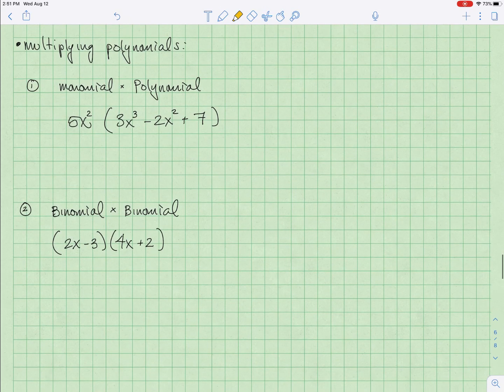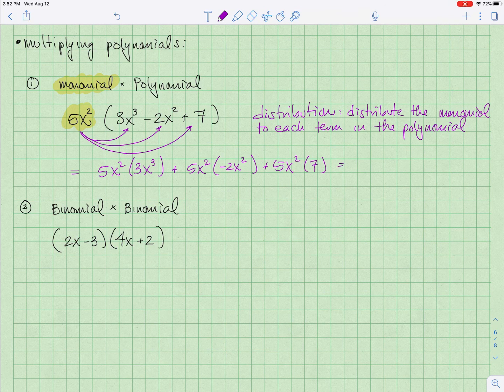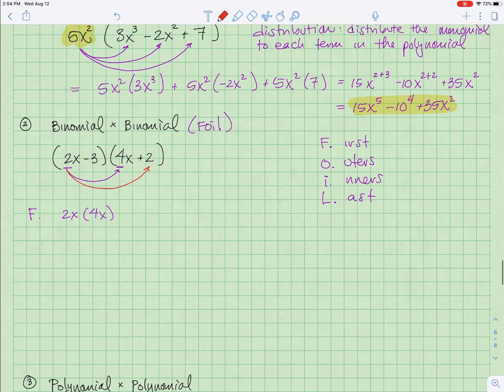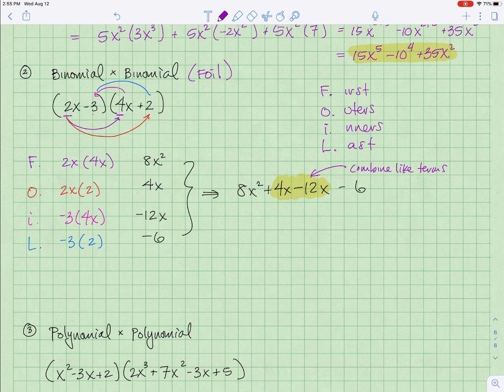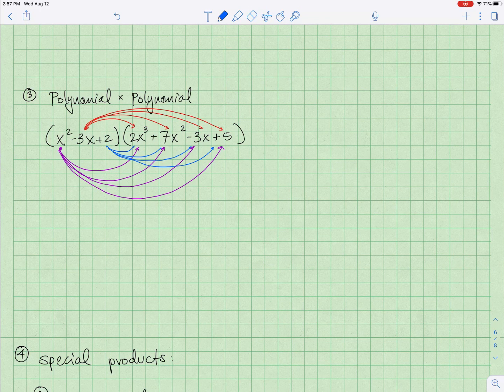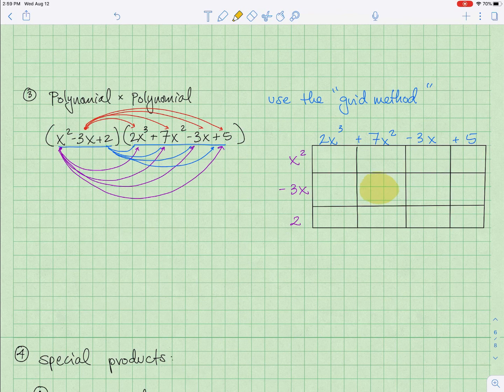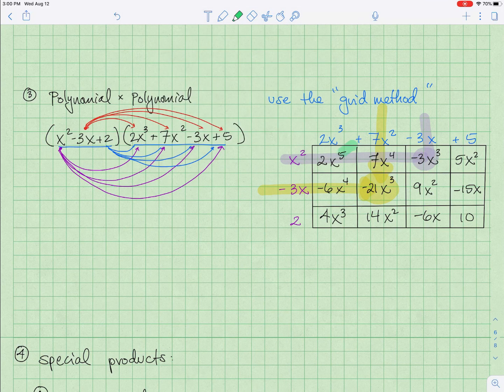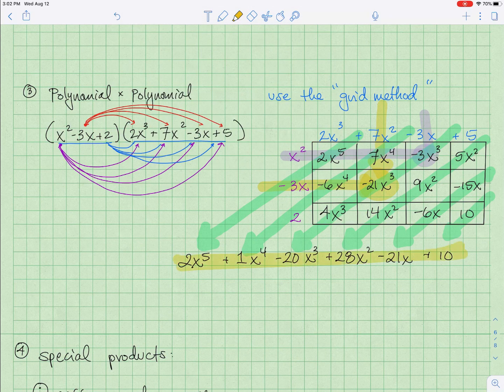M127 Lecture 5.5 Polynomial Multiplication